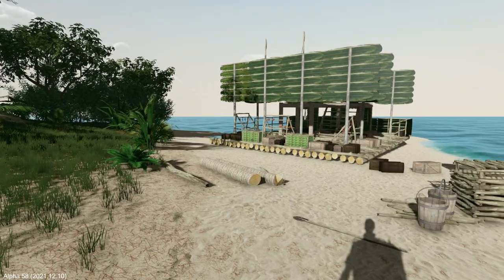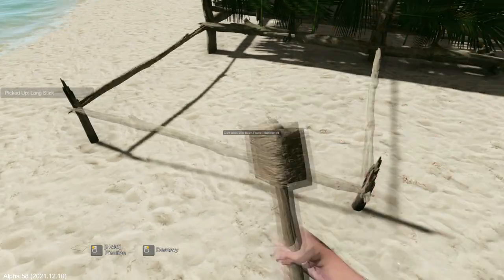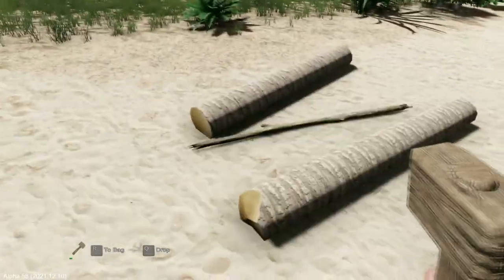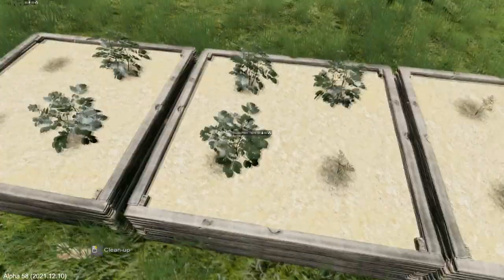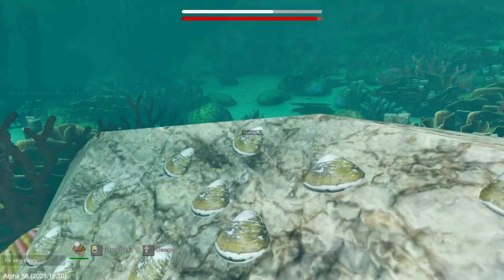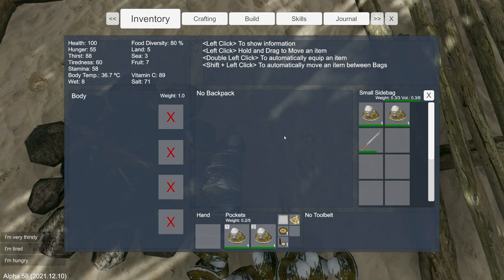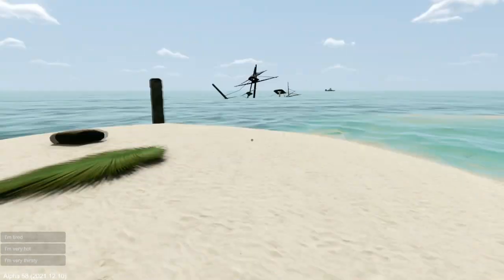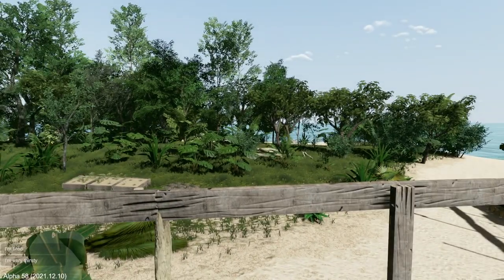Escape the pacific E37 / Building a rooftop patio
This time I make an area to keep my water collectors and drying racks but decide it would be a nice patio plus some testing along the way.